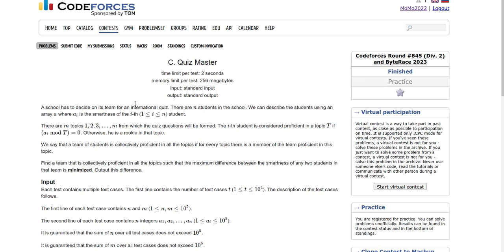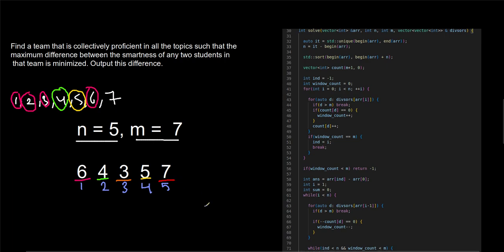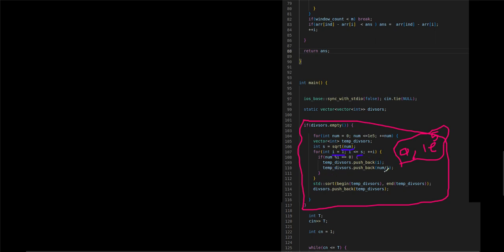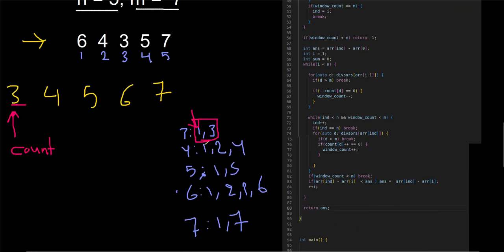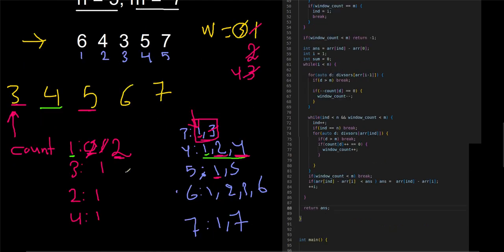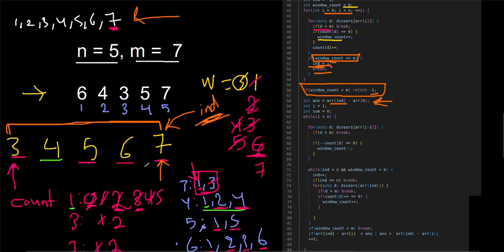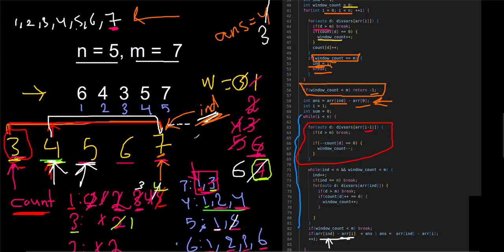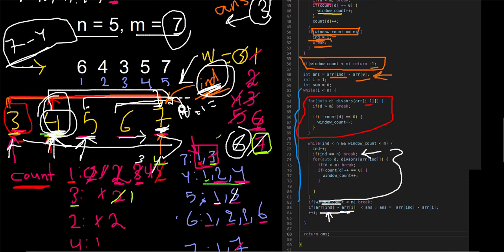[Eng] Codeforces Round #845 | C. Quiz Master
C. Quiz Master
C++